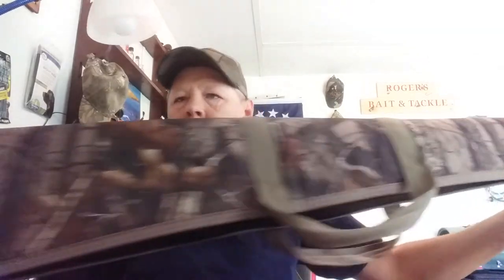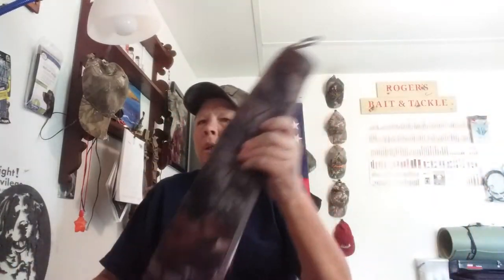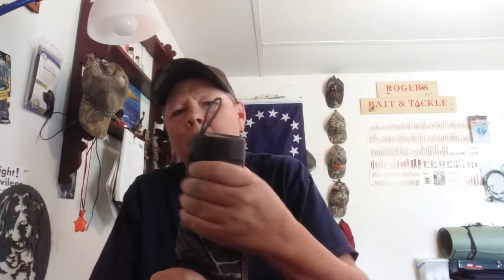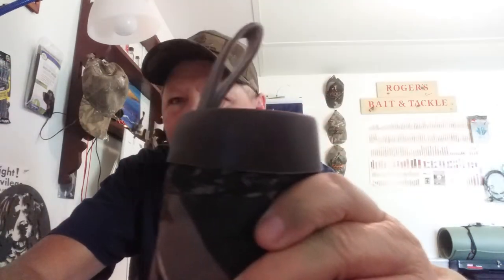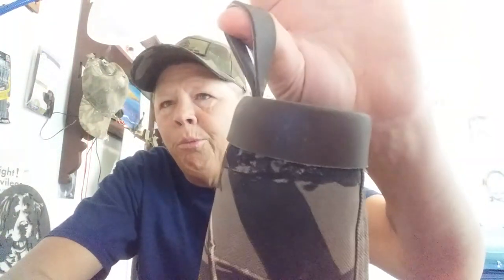Burried Firearms??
A discussion on how to prepare firearms and whether or not to bury them.

#70/30